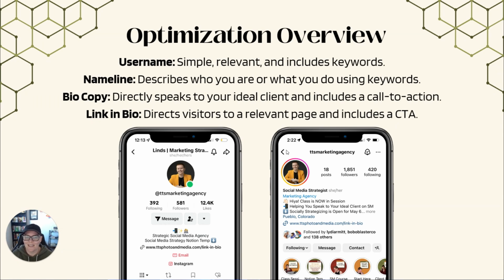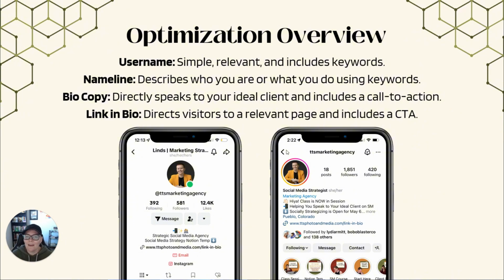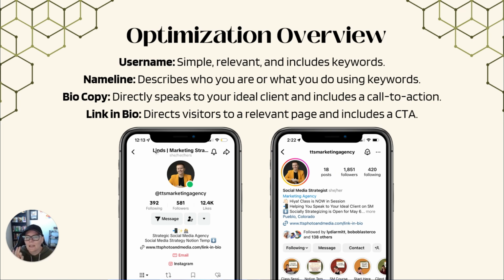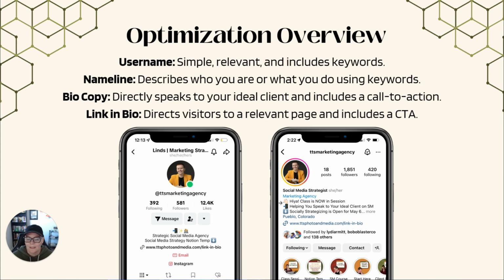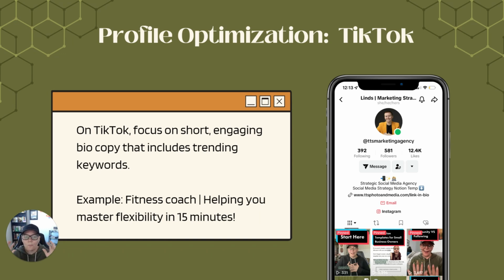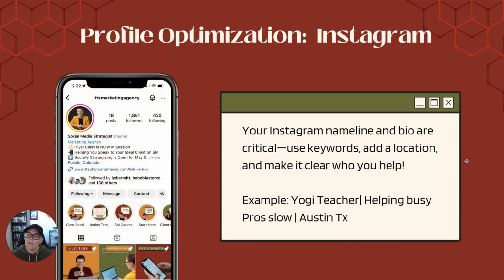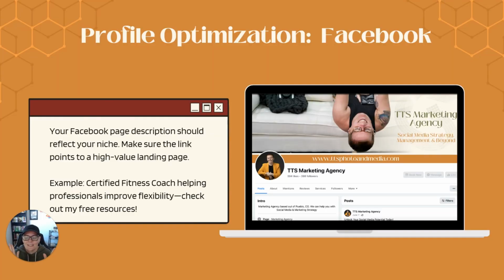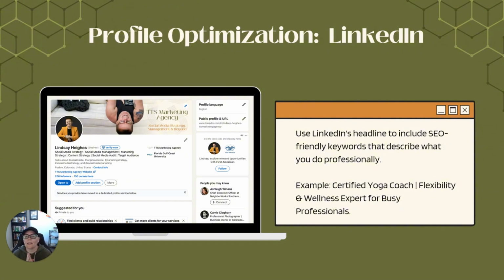How to Optimize Your Social Media Profile for SEO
How to Optimize Your Social Media Profiles for Maximum Visibility

Hiya -

Are you ready to increase your visibility and boost your SEO with optimized social media profiles? In this video, we’re diving deep into profile optimization across all platforms—TikTok, Instagram, Facebook, LinkedIn, and YouTube. I’ll walk you through the four essential elements of profile optimization: username, name line, bio copy, and link in bio, plus platform-specific tips for making the most out of your profiles. By the end of this video, you’ll know exactly how to optimize your profiles to rank higher and connect with your ideal audience!

Time Stamps:
1:11 - Why Profile Optimization Matters
2:45 - Username: Keep It Simple and Searchable
5:00 - Name Line: Use Keywords Strategically
7:30 - Bio Copy: Speak to Your Ideal Client
10:15 - Link in Bio: Drive Traffic to Key Destinations
13:45 - TikTok Profile Optimization Tips
16:00 - Instagram Profile Optimization Tips
18:30 - Facebook Profile Optimization Tips
20:45 - LinkedIn Profile Optimization Tips
23:10 - YouTube Profile Optimization Tips

Updates:
New content drops every Wednesday!

® TTS Marketing Agency is a social media strategy expert focused on helping small businesses grow online. This video is not to be reproduced without prior authorization.

Key Topics Discussed:
Profile optimization, social media strategy, increasing visibility, SEO for social media, TikTok tips, Instagram tips, Facebook tips, LinkedIn optimization, YouTube SEO